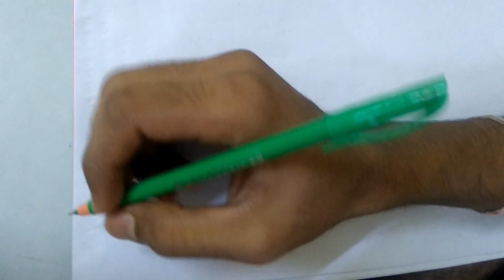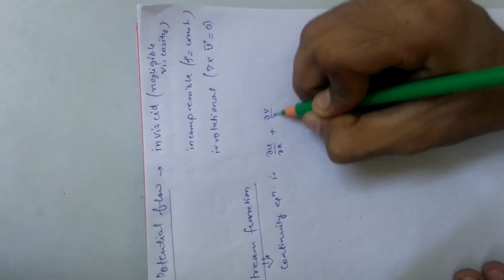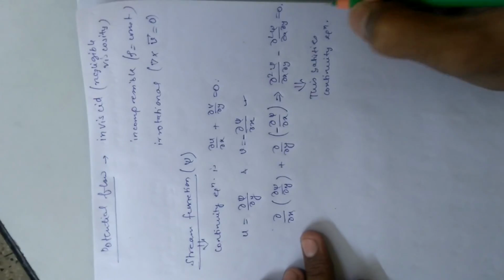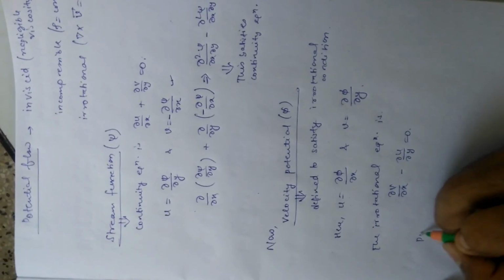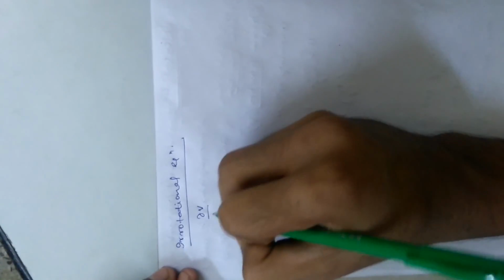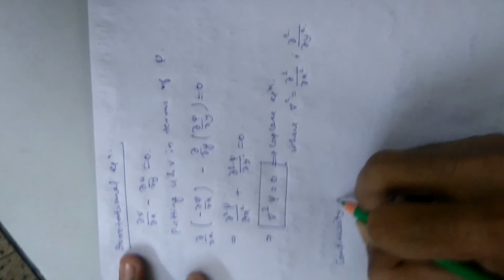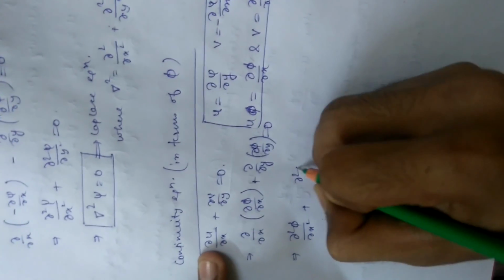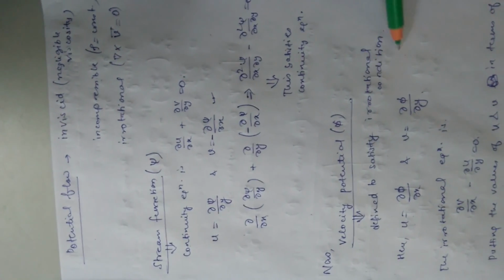Stream function n velocity potential